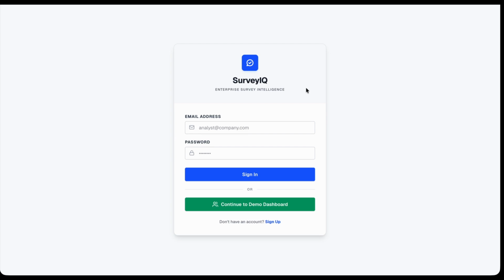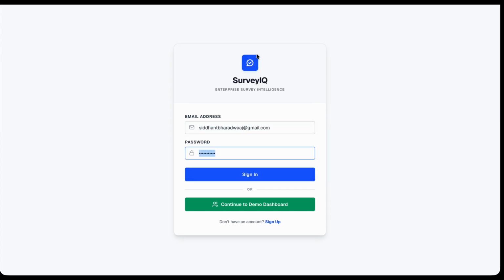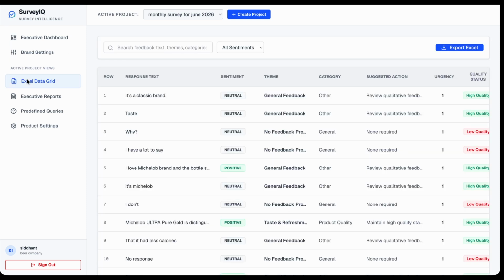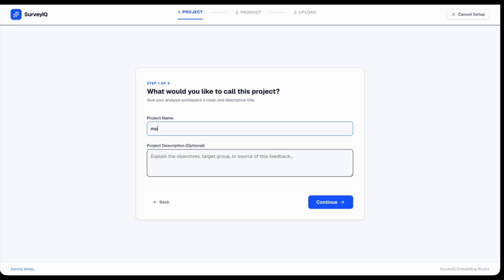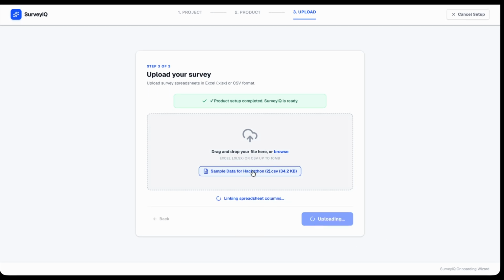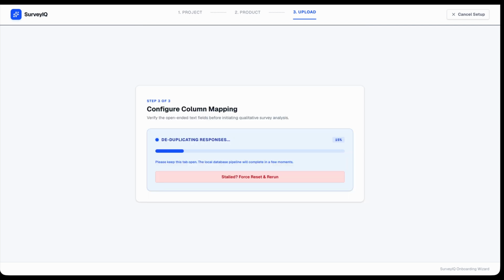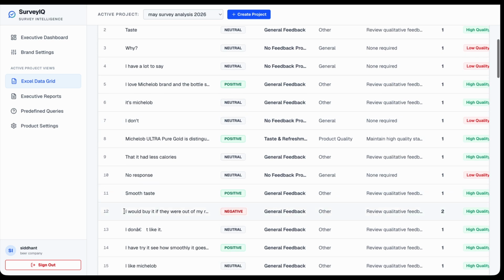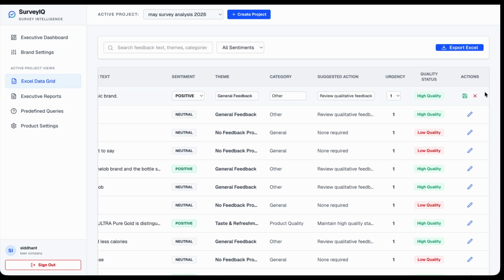siddhant bhardwaj h0 submission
## SurveyIQ – AI-Powered Customer Survey Analysis

SurveyIQ transforms raw customer survey spreadsheets into actionable product insights in minutes.

Simply upload a CSV or Excel file, map your columns, and let the platform automatically identify product aspects, classify sentiment, and generate interactive dashboards and executive-ready reports.

### Key Features

* Upload CSV or Excel survey data
* Aspect-based sentiment analysis (Price, UI, Performance, Support, etc.)
* Handles mixed sentiment and contrastive statements (e.g. "The UI is great, but the app crashes.")
* Supports multilingual feedback, including Hinglish
* Human-in-the-loop review and corrections with a complete audit trail
* Interactive dashboards built with Recharts
* One-click PDF and Excel report exports
* Secure file uploads using Amazon S3
* Fast serverless architecture built with Next.js and AWS

### Tech Stack

* Next.js 15
* React 19
* TypeScript
* Tailwind CSS
* Amazon Aurora PostgreSQL (RDS)
* Prisma ORM
* Amazon S3
* Vercel

SurveyIQ uses a custom TypeScript NLP engine instead of external AI APIs, allowing customer feedback to be analyzed privately while accurately handling negation, intensifiers, contrastive clauses, and aspect-level sentiment.